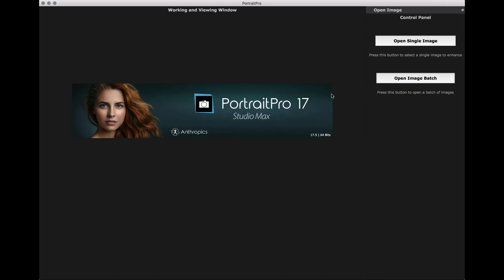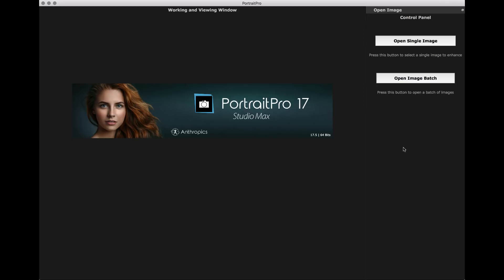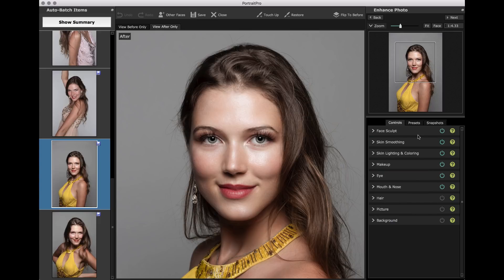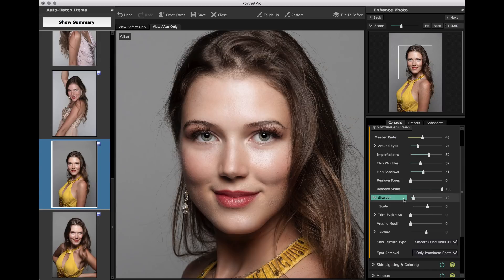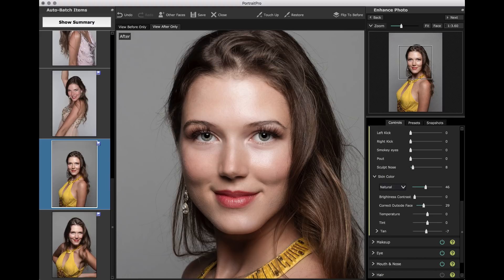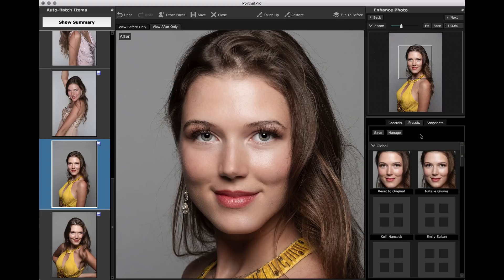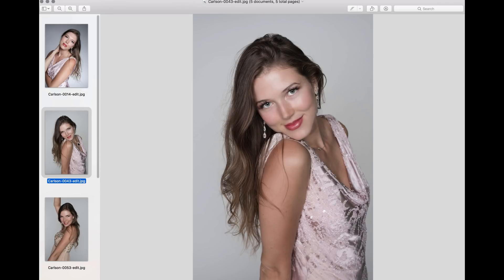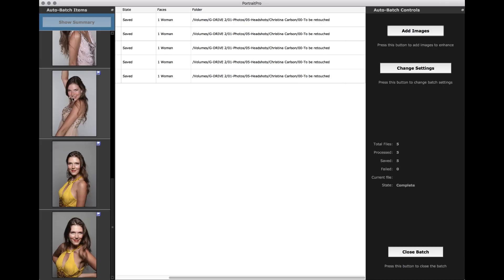Batch Retouching Editing | PortraitPro Studio Max 17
Hey Guys! The most requested video I get is about batch retouching in PortraitPro StudioMax 17. It's all about creating a custom preset and then applying it to the images you want to retouch.